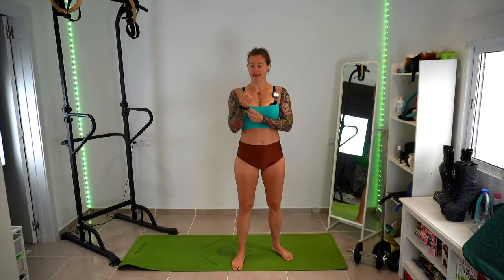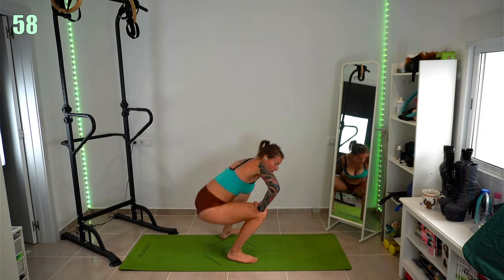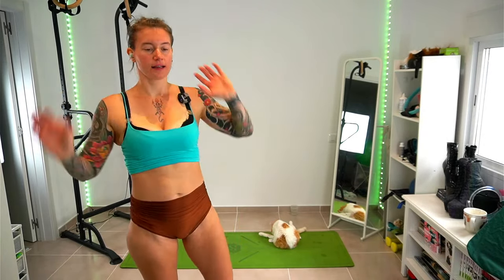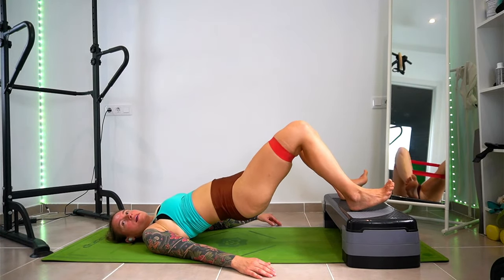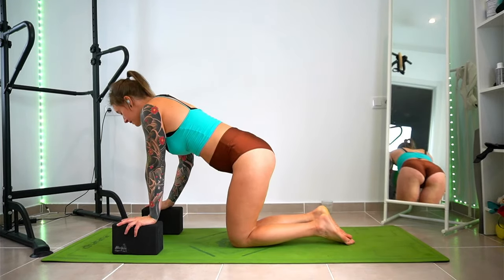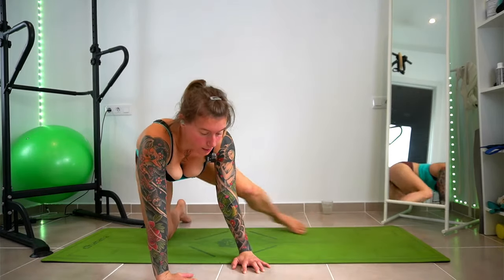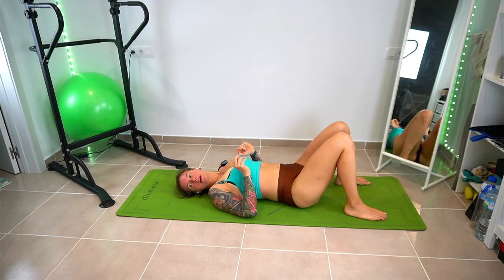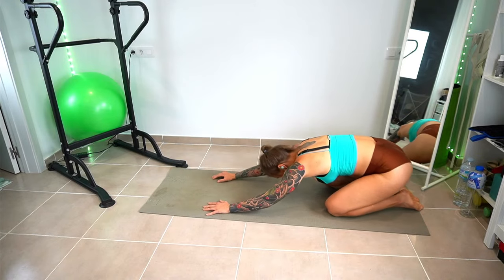WORKOUT & STRETCHING SESSION: come hang out... and get sweaty! | Strength, Flexibility & Mobility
TODAY: Monday again! We start with 30 minutes of cardio and then we do, what I like best... upper body! Pull-ups, dips and more fun stuff with the power tower! And then we gonna give that lower body a burn, too... in the end we stretch. Enjoy!

About our live workout sessions:
We usually start with some cardio, 30 minutes up to an hour and afterwards we get into the strength work. Sometimes it’s gonna be full body, other times just core, upper body and/ or lower body. And in the end we always take our time to do some beginner and some advanced stretches! So, there’s something for everyone in it!

We might use props, like a chair, bands, dumbbells, gliders, ankle weights, a magic circle, an aerobic stepper, a Pilates ball, a big exercise ball, my power tower, yoga blocks… but if you do not have any of that, don’t worry; I’ll always give alternatives. Same goes for high impact or very advanced exercises. I will always strive to give you different versions to chose from, so you can adjust the workout to your needs, as we are all different and therefore have different needs!

Workout with me or just chat and chill and get some motivation! Thank you for your support and let’s crack it!